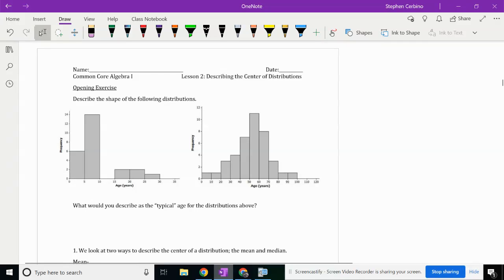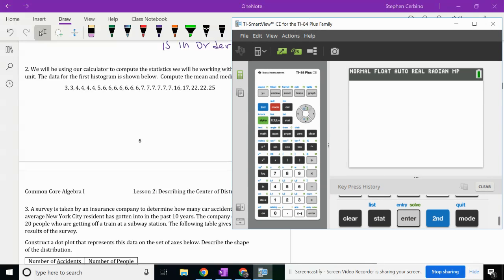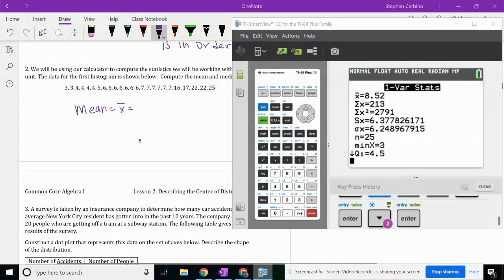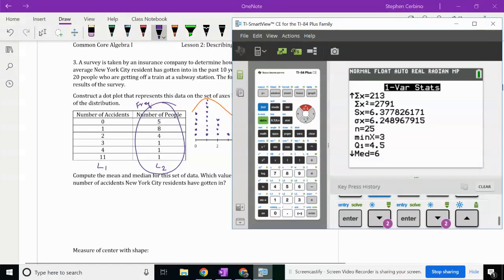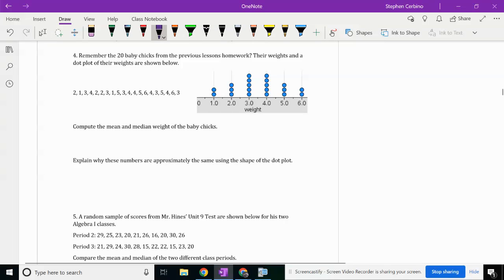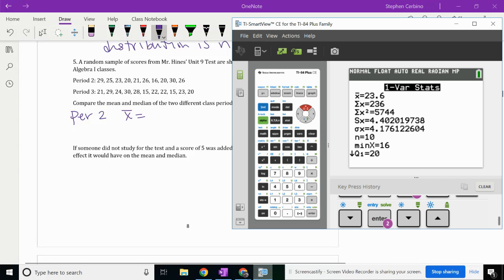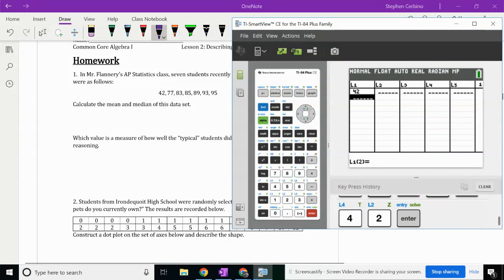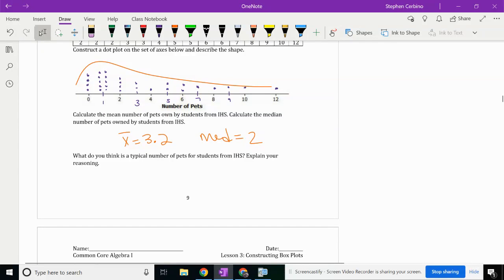Algebra 1 unit #9 Lesson #2